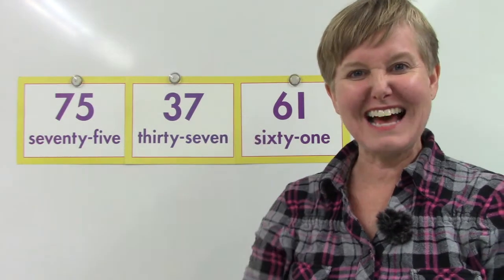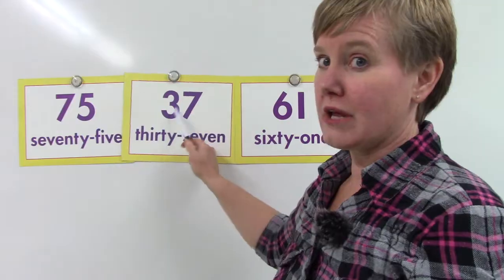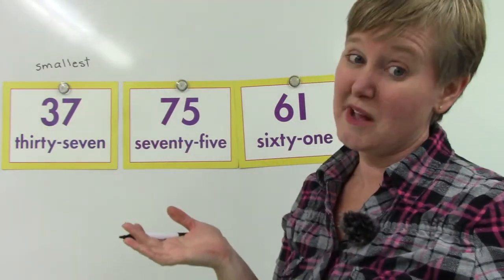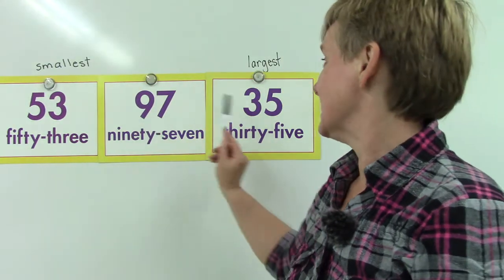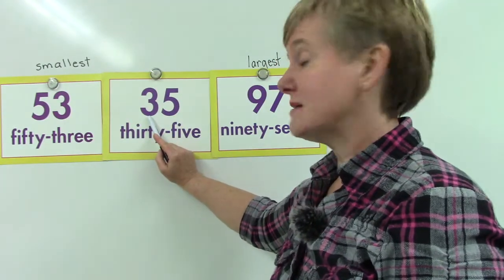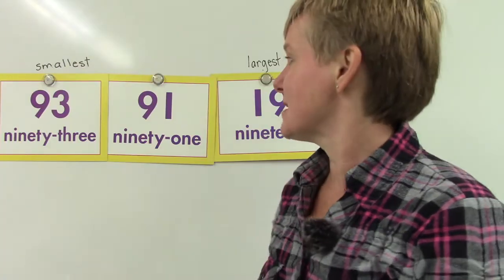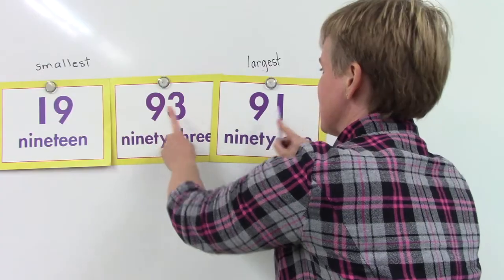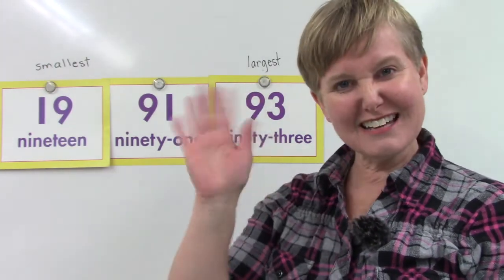Grade 2: Math Lesson #54 Ordering Two-Digit Numbers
This playlist coordinates with the Saxon math level 2. This is lesson #54 Ordering Two-Digit Numbers.   Please note that this supports the lesson portion of the curriculum. It is greatly encouraged that your child reviews the calendar, pattern, 100’s chart, clock, money, and math facts which are in the Saxon 2 teacher's guide. Daily review of these concepts helps to build a strong foundation of number sense.